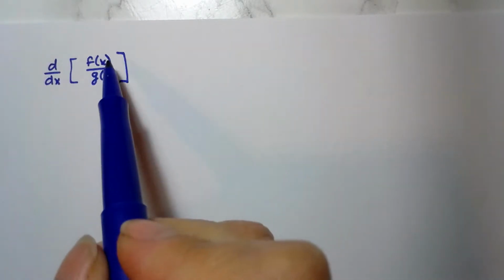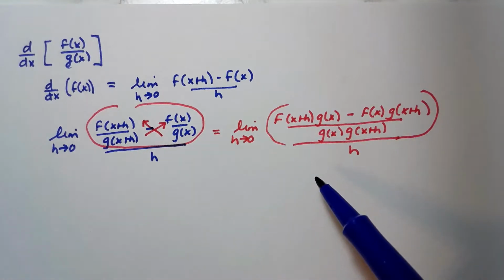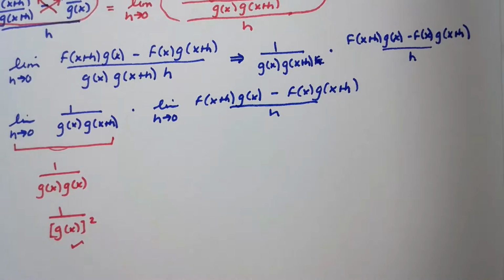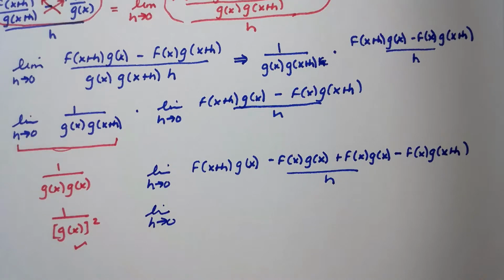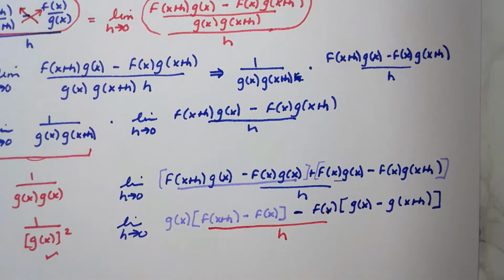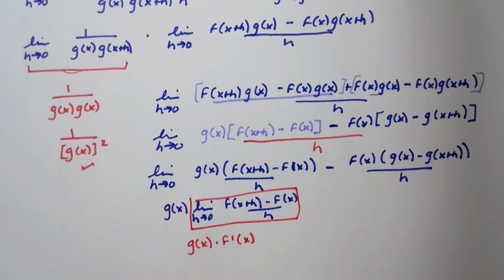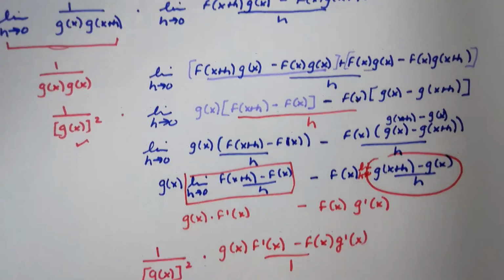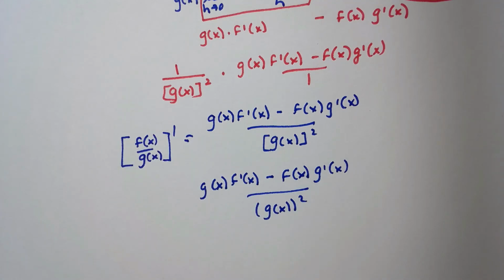Proof of the Quotient Rule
Having a bit of fun proving the Quotient Rule on this fun, fun, FUN Friday! Hope you enjoy it!